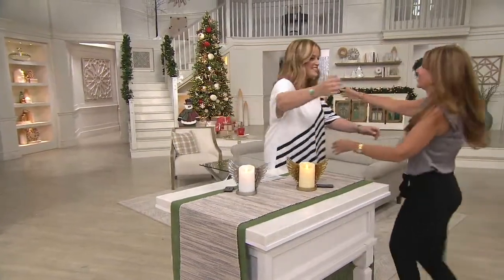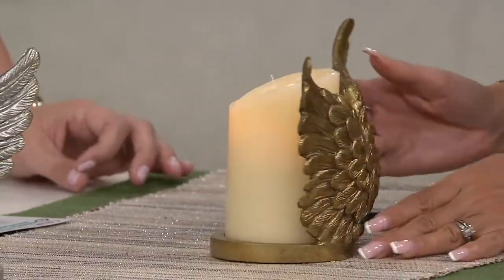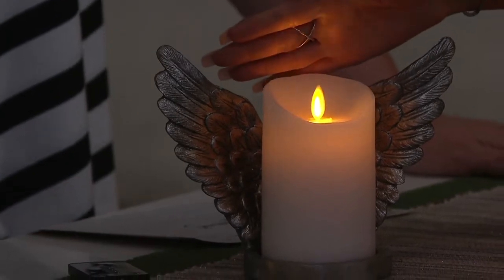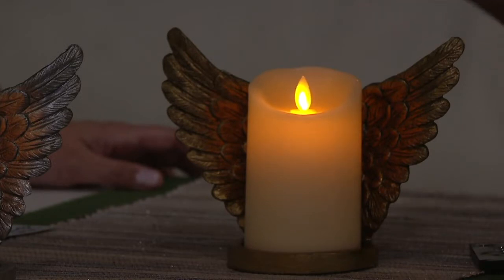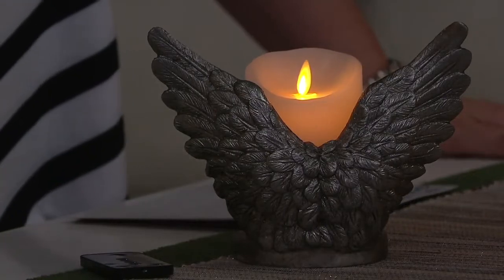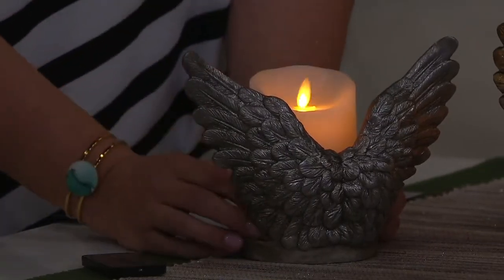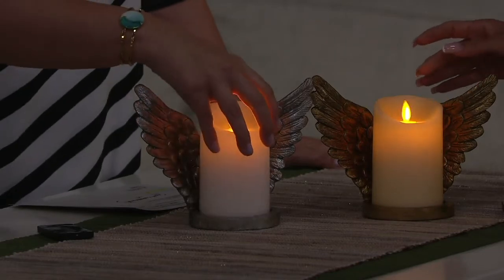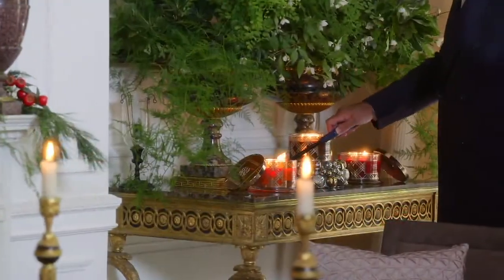Luminara Angel Wings Candle Holder with 4" Pillar and Remote on QVC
Luminara Angel Wings Candle Holder with 4" Pillar and Remote

There's something truly special about this candle holder. Angel wings provide a heavenly look, while the flameless candle's realistic flickering flame creates an inviting feel. From Luminara.